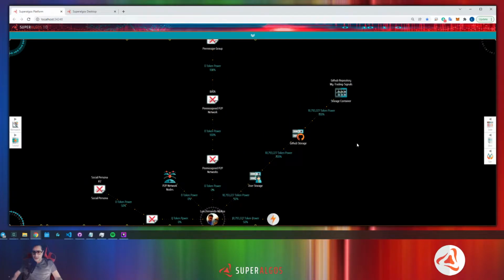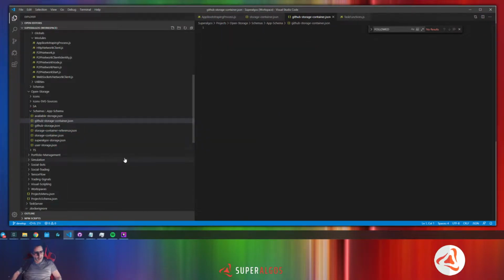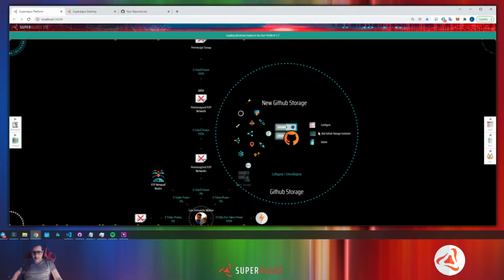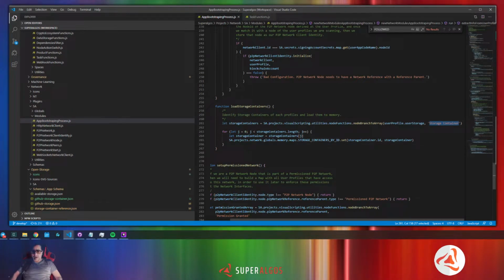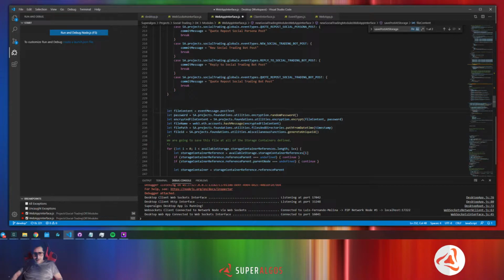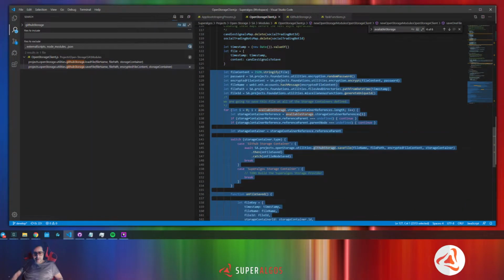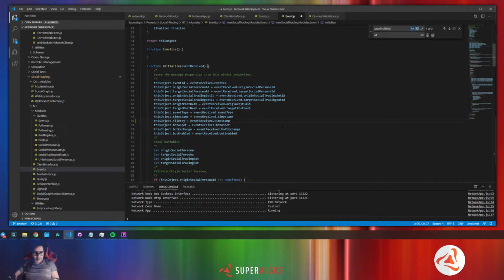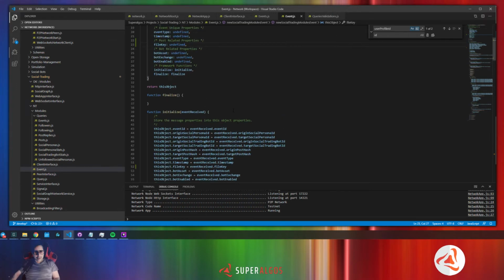Coding Session - P2P Network E.23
At this coding session, Luis codes the integration with the Open Storage project for saving Posts.